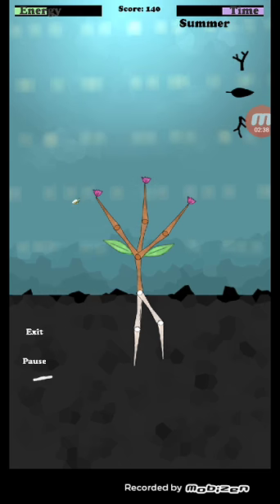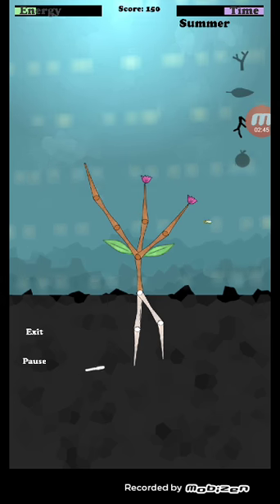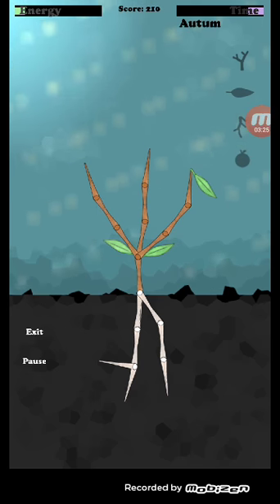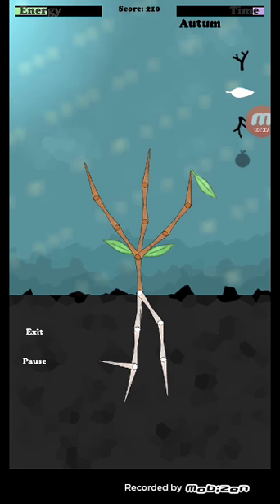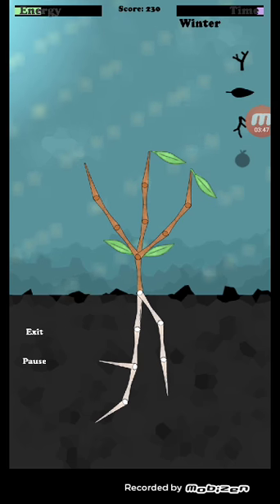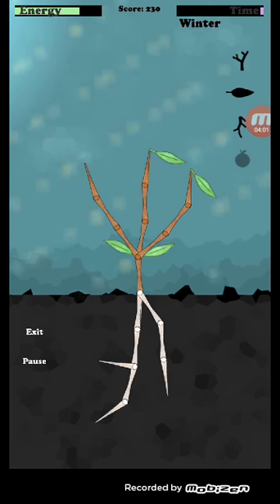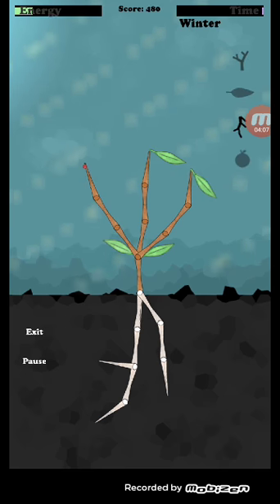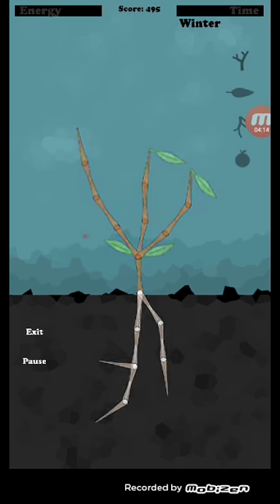plant part 4